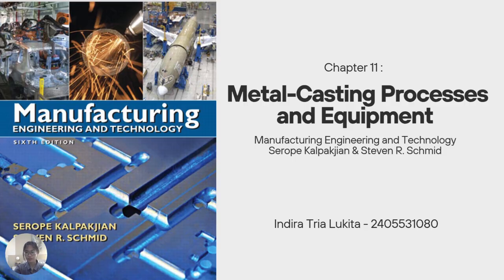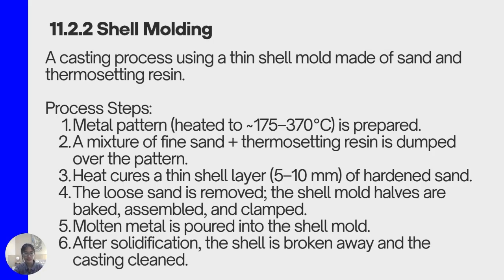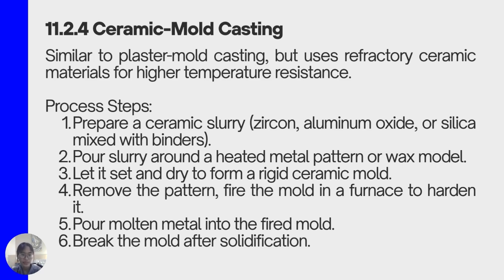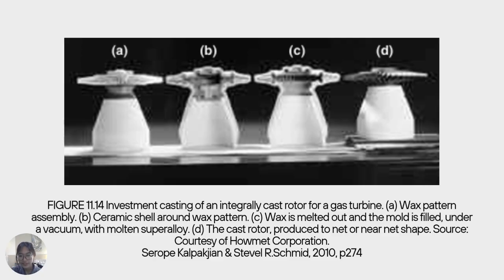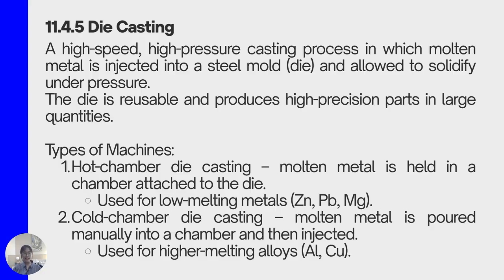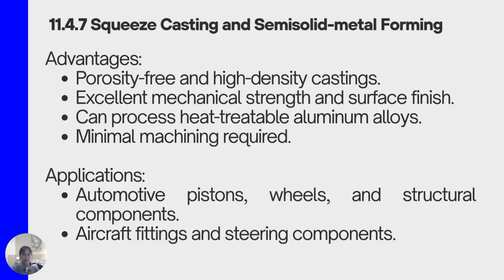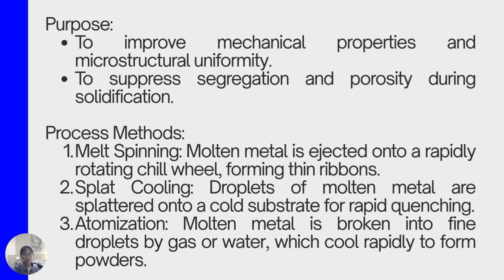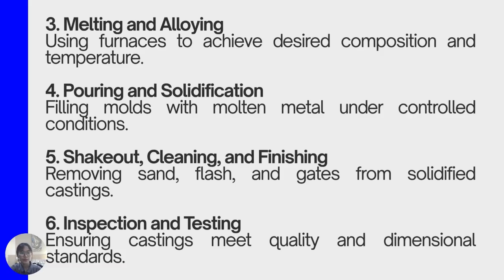11. Metal-Casting Process and Equipment